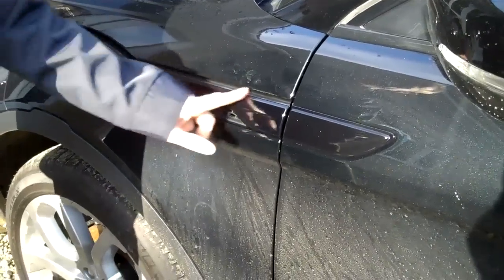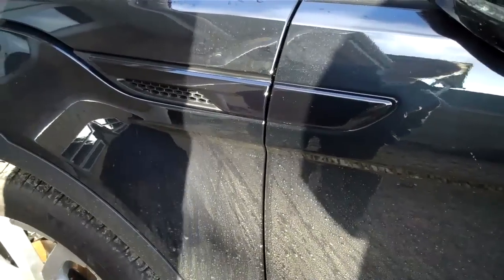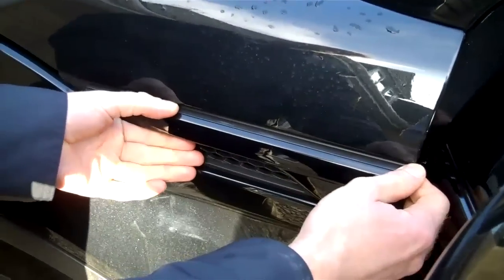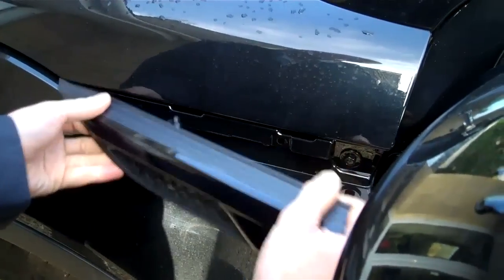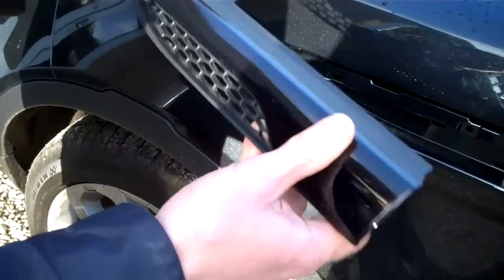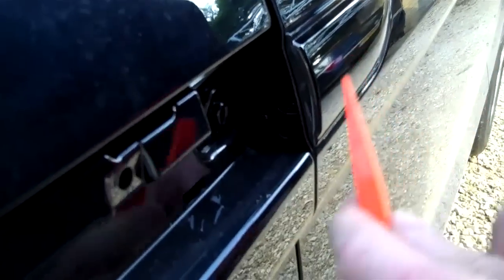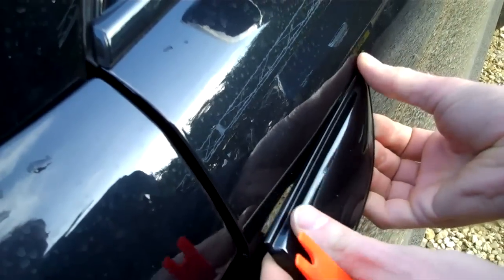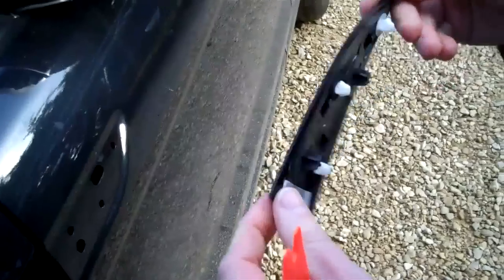How to remove side vent fins on Range Rover Evoque 2012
How to remove the side vents grilles on Range Rover Evoque. You can purchase side vents for your Evoque here: